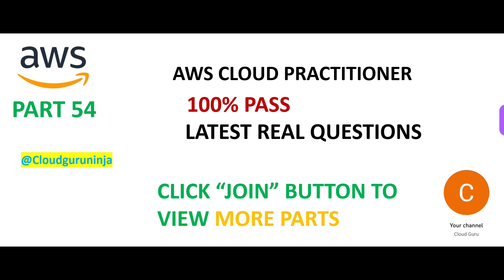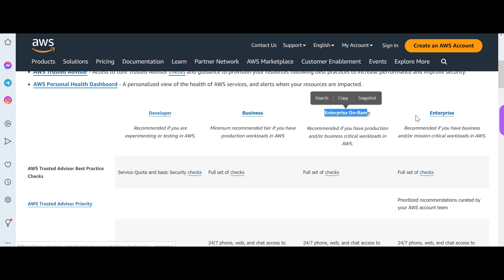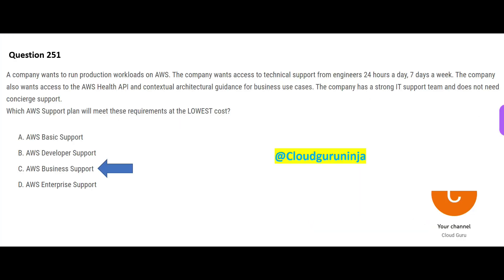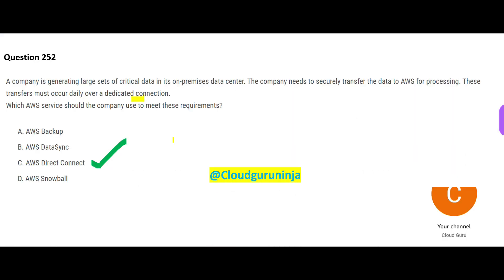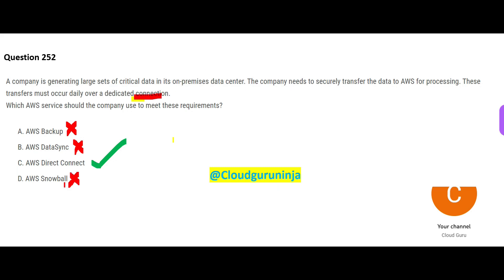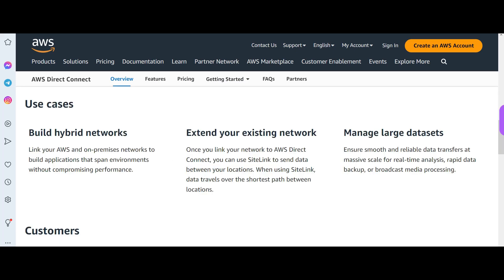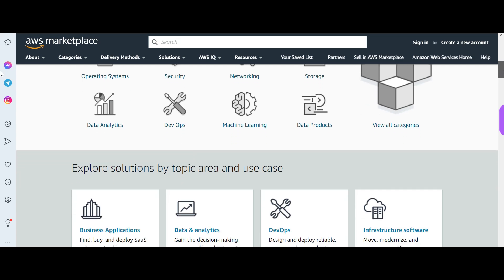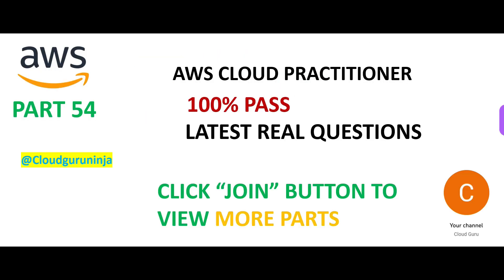PART 54 - AWS Cloud Practitioner Real Certification Questions